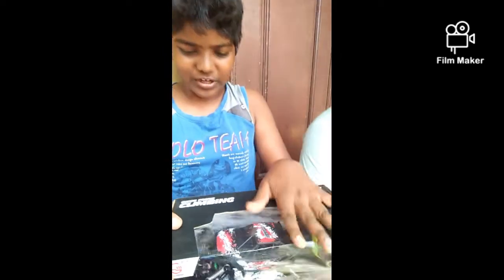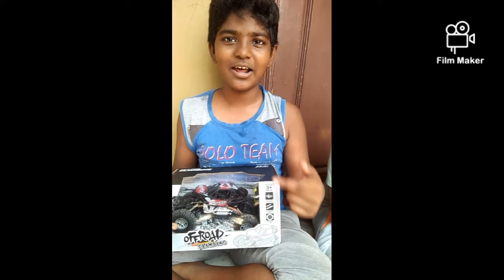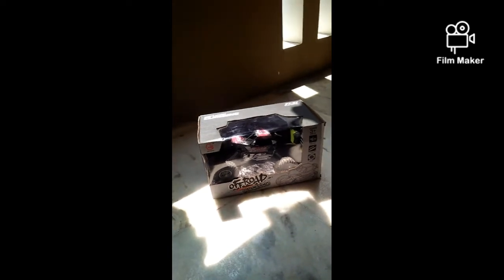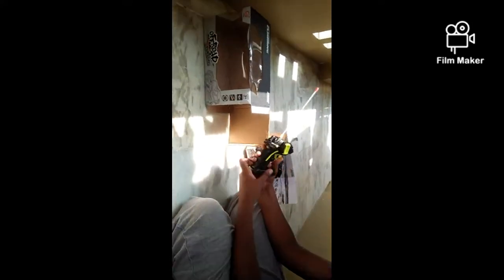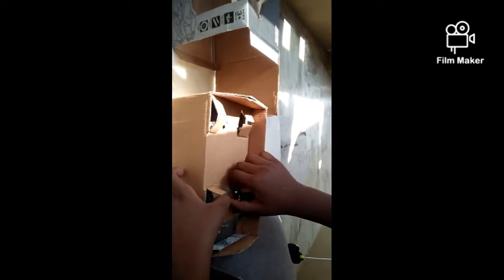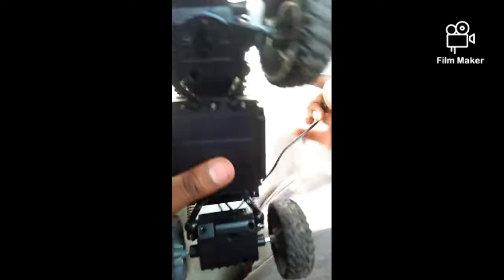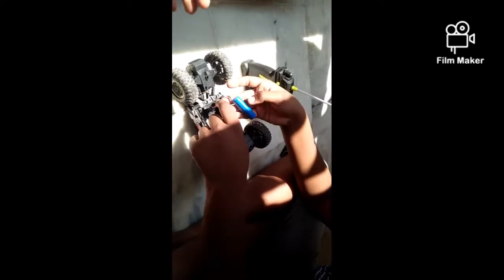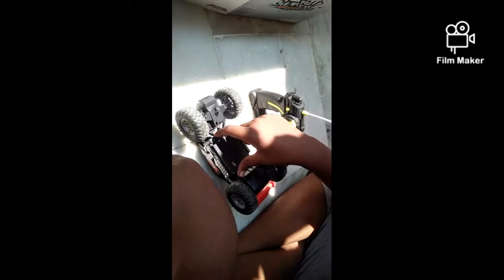OFFEROAD CLIMBING CAR UNBOXING 🏎️🏎️🏎️🏎️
HI FRIENDS WELCOME TO MY CHANNNEL MR. OIL TECH CHANNEL

MONSTER CAR LINK 👇

HURRY ONLY 6 LEFT

ONLY 10 + YEARS